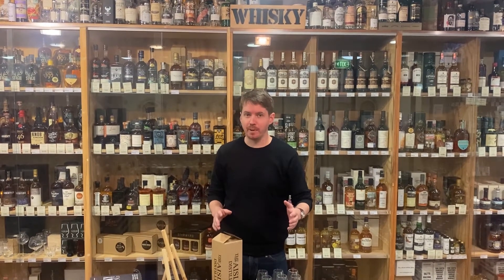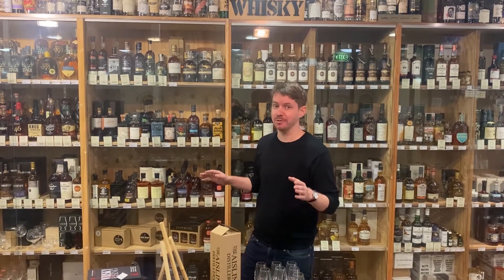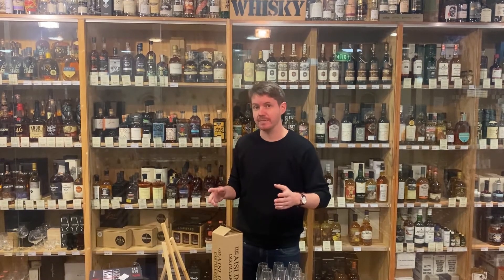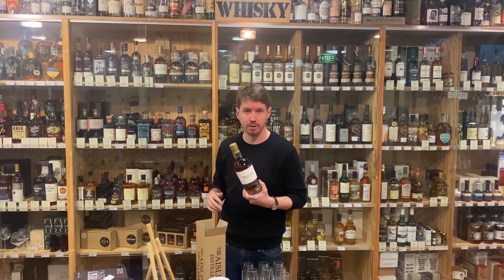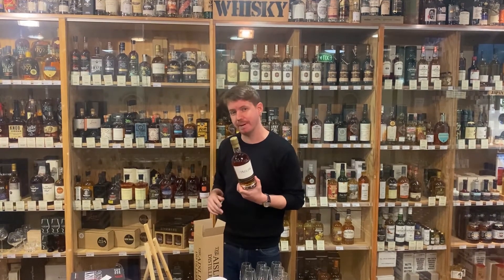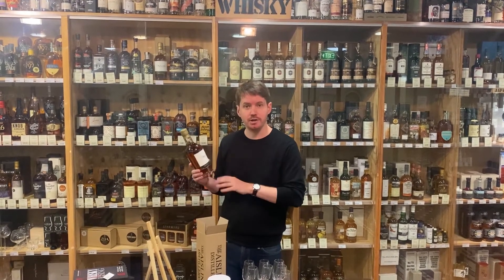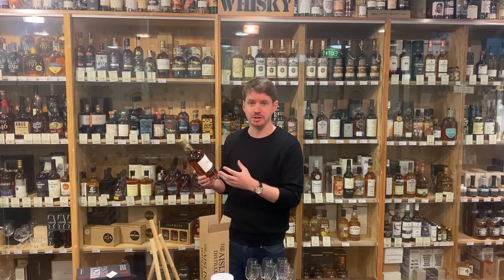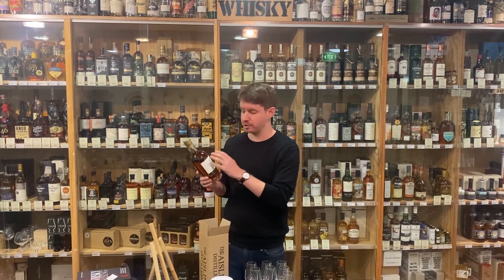Aisling Distillery's Apera Australian Single Malt Whisky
One of the best early release whiskies from any Australian distillery in Scott's opinion.